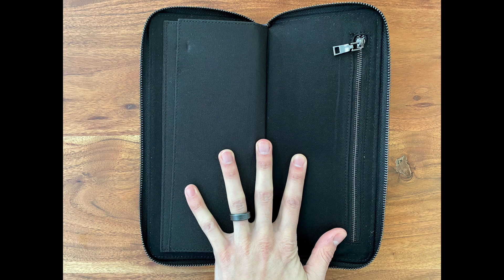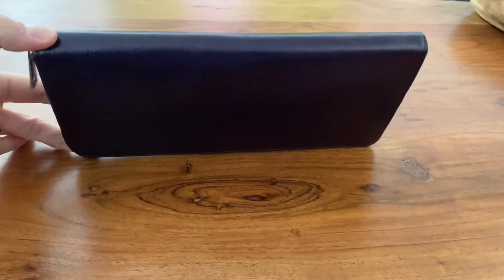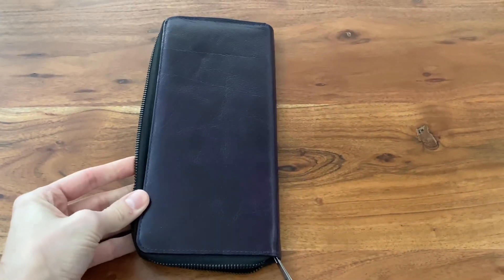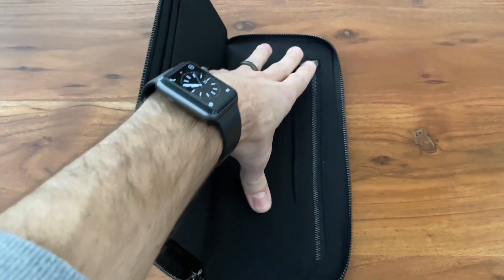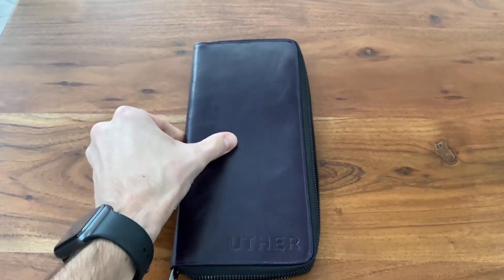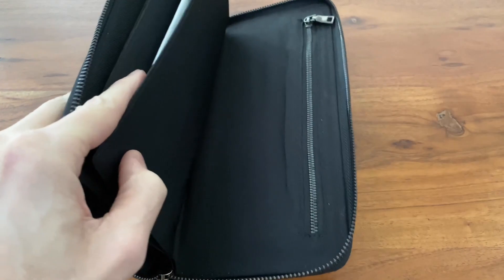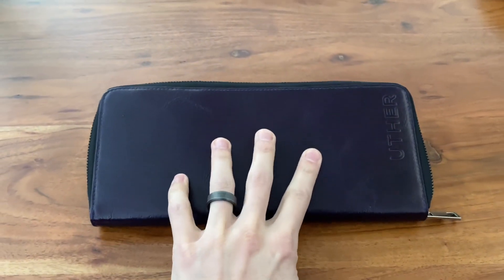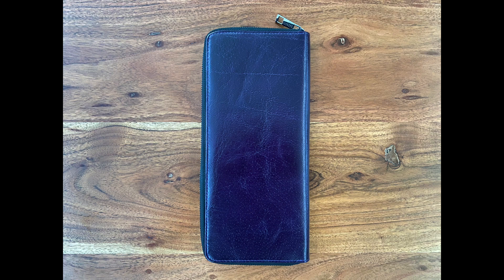UTHER GOLF GLOVE HOLDER REVIEW!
Hey everyone! Have you been looking for an easier way to keep your golf gloves organized and fresh instead of letting them get all wrinkled up in the bottom of your bag? UTHER SUPPLY has a solution for you.